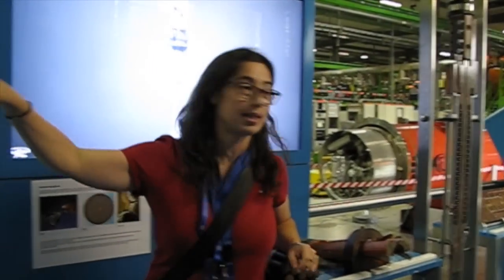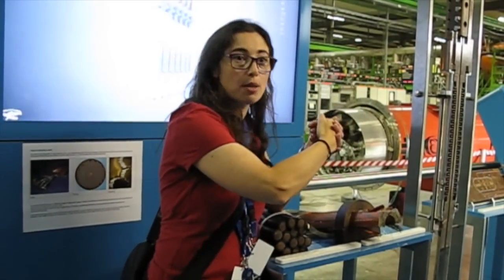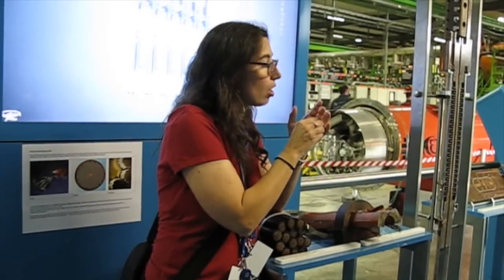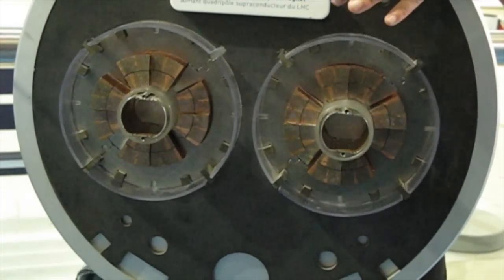CERN, Geneva Switzerland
This video is about CERN (The European Organization for Nuclear Research). Located in Geneva, Switzerland. It operates the largest particle physics laboratory in the world. The Large Hadron Collider (LHC) is the world's largest particle accelerator. It collides protons or lead ions at energies approaching the speed of light.  "Cloud Bliss" by Outhouse.